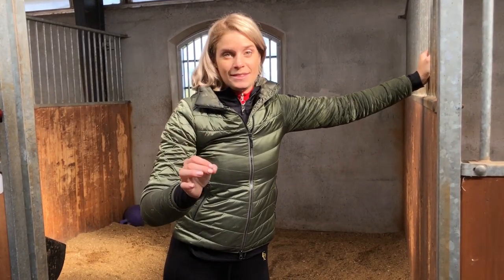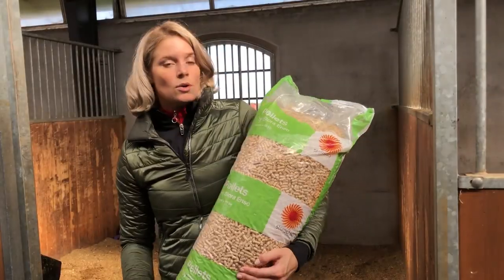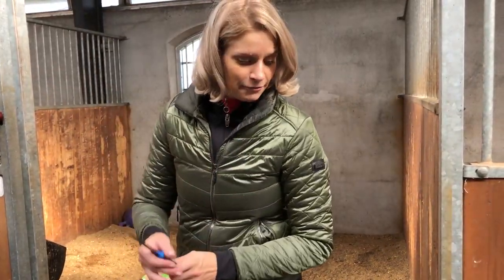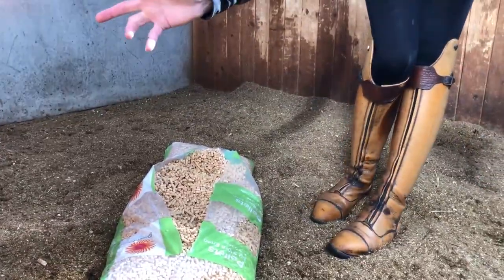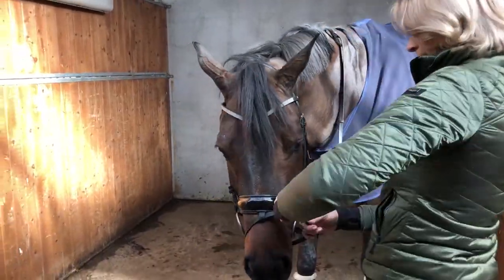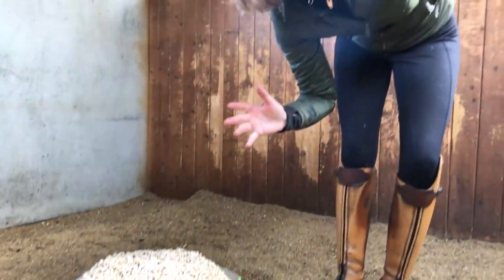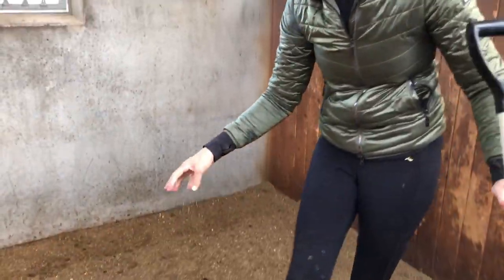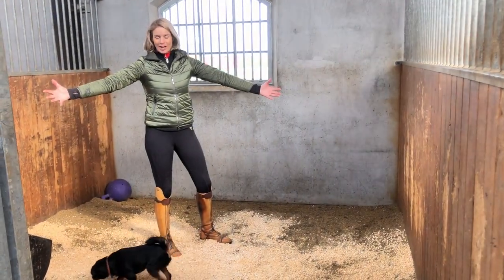STABLE HACKS: easily the best bedding for your horse! *stalltips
Here you go! A quick and simple way to make life in the stable a bit easier using wood pellets as bedding.

Smart. Doesn't take up much space, easy to muck and bring along to competitions. Environmentally friendly. All the good stuff! I get mine from Stora Enso.